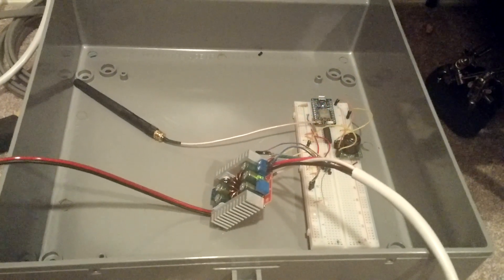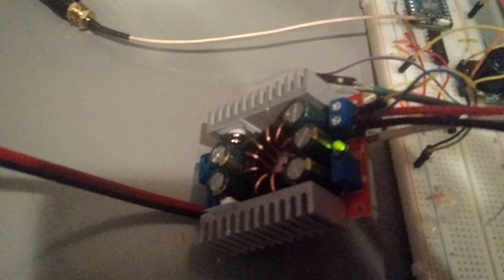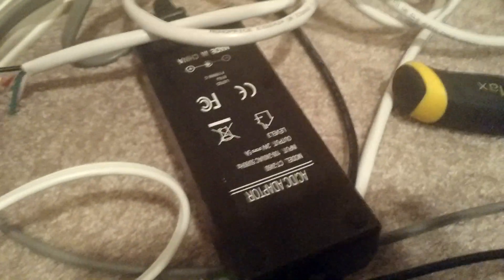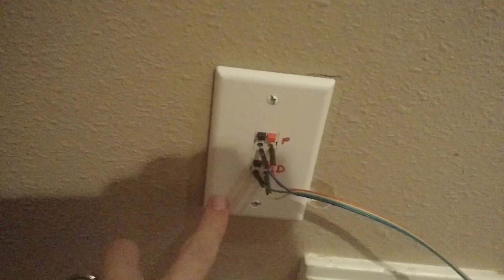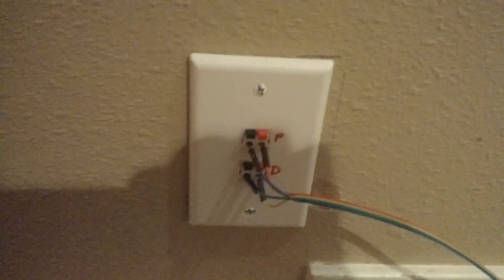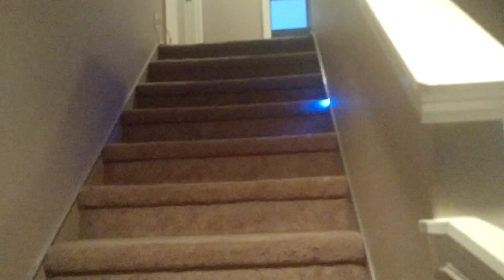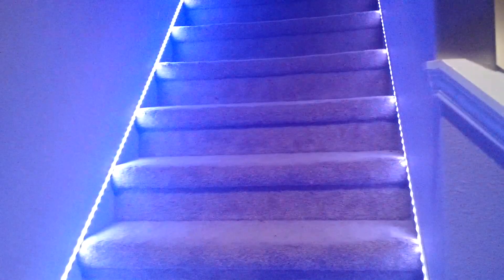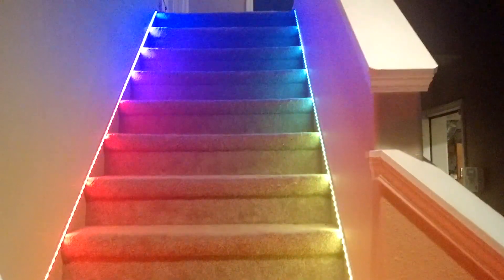LED stair lights